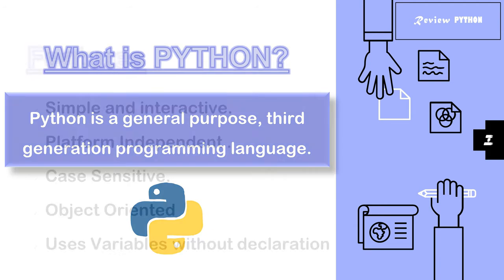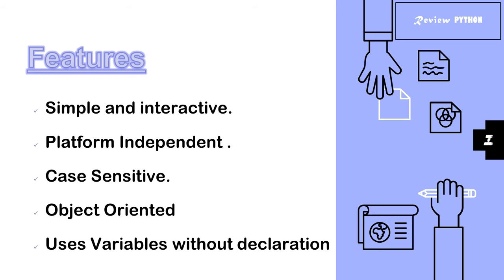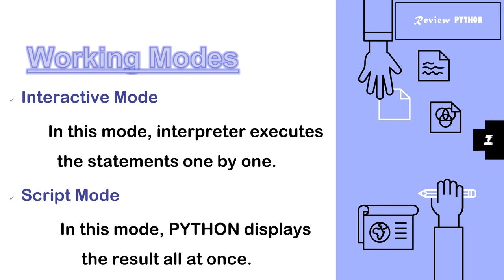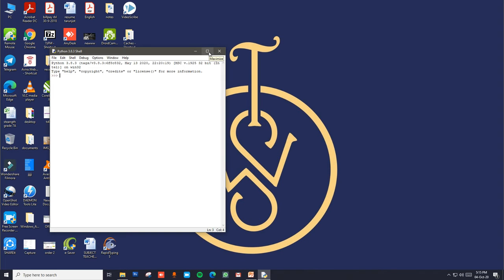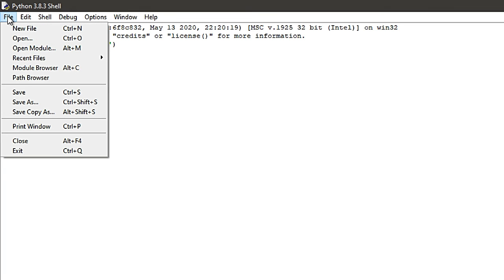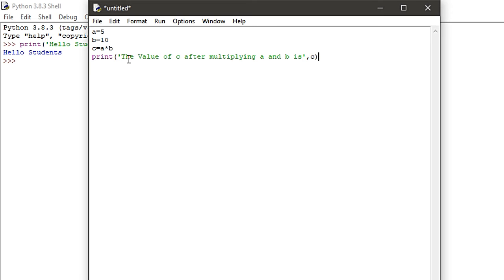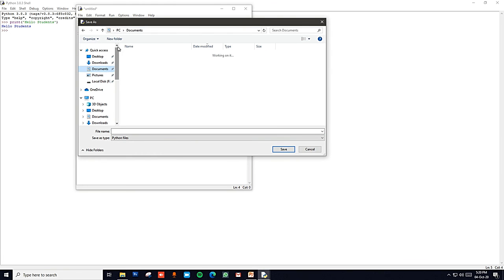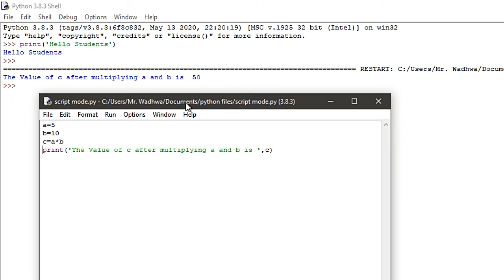Grade VIII || REVIEW PYTHON || PART 1 || CIS, PHAGWARA